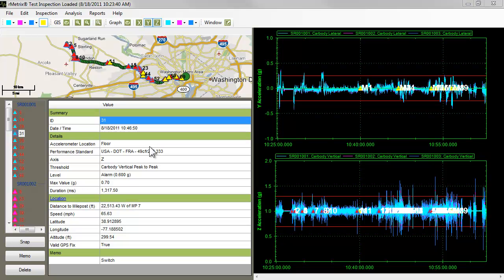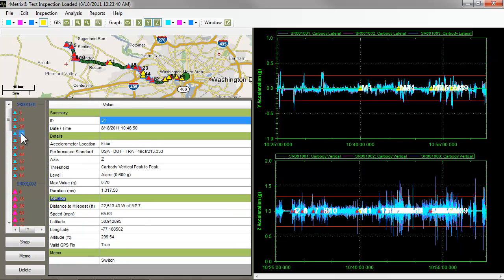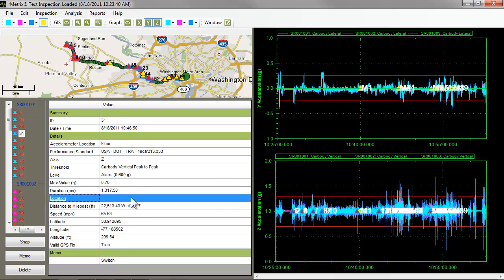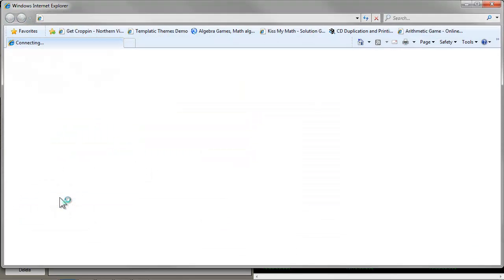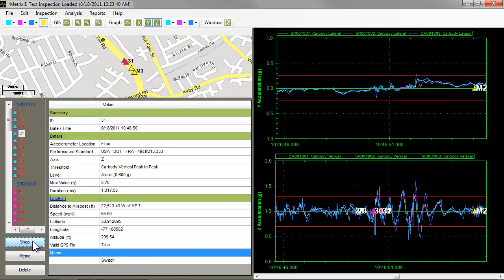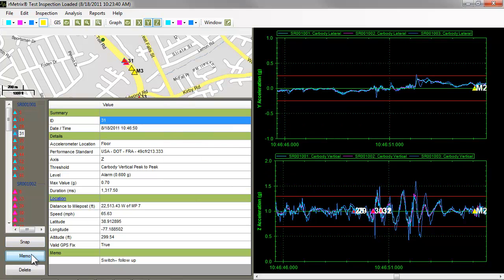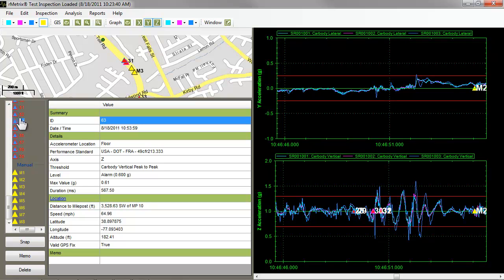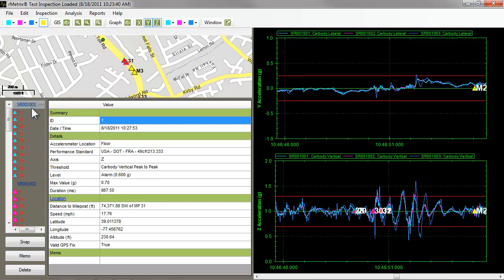rMetrix Tutorial: Exception Data Window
This tutorial provides information on the rMetrix Exception Data Window.